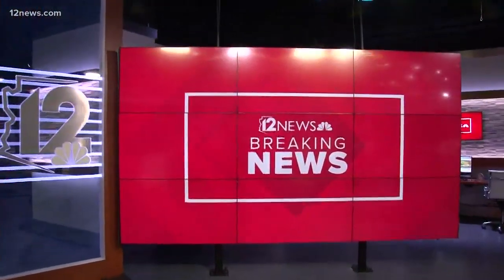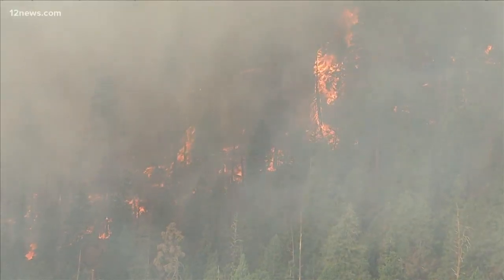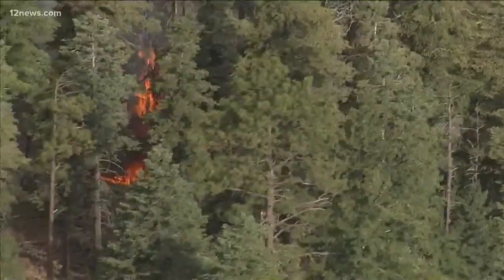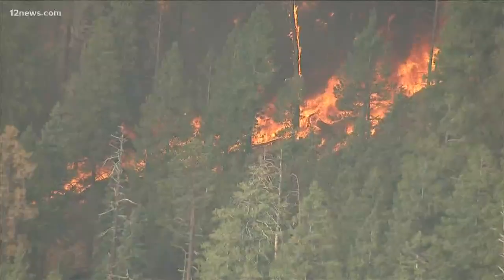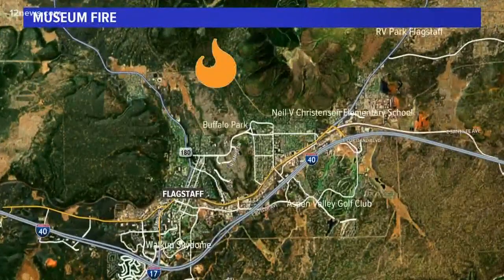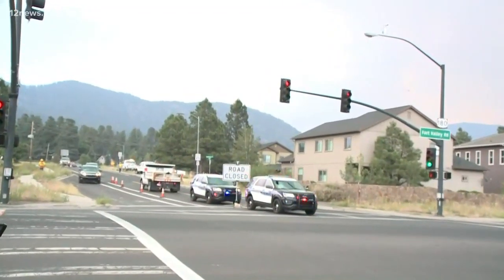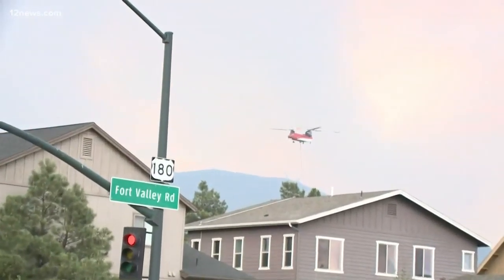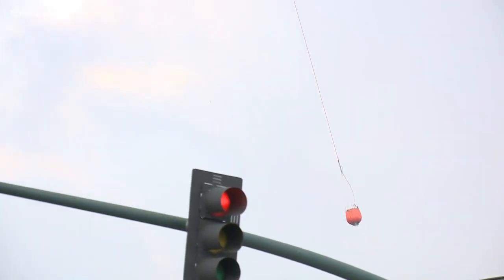Evacuations ordered in Museum Fire burning near Flagstaff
The Museum Fire, burning near Flagstaff, has destroyed more than 1,000 acres. Evacuations have been ordered for a backburn at Schultz Pass and Elden Lookout Road.